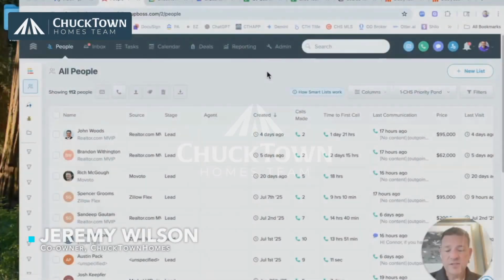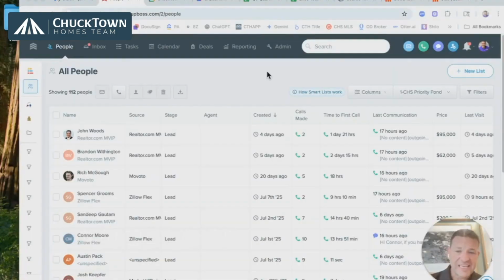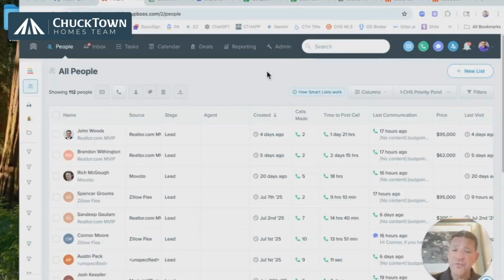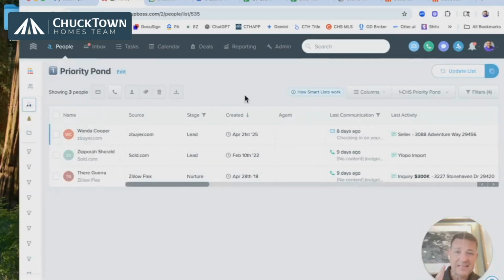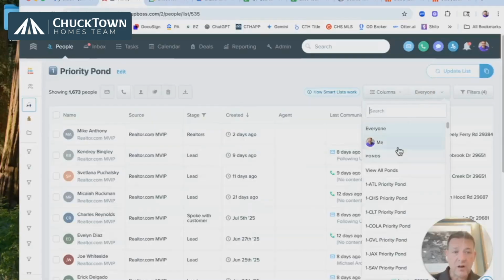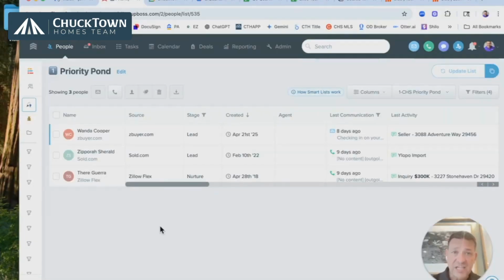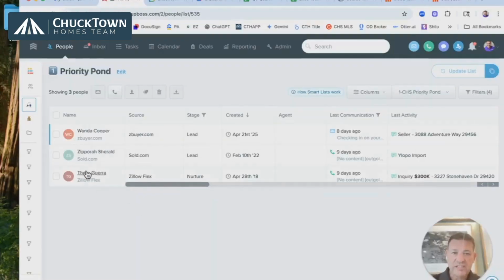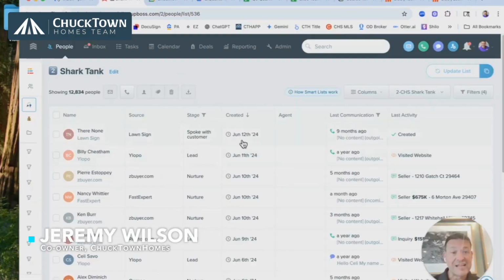CTH Accessing Leads in the Ponds A Quick Guide 🐟 1 29 2026, 11 34 AM